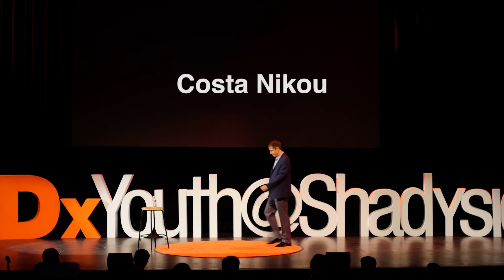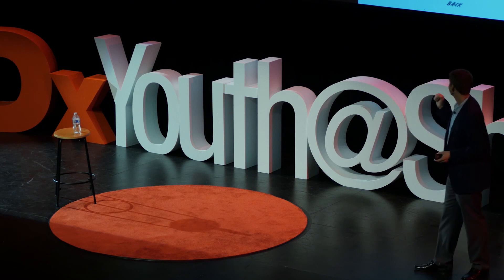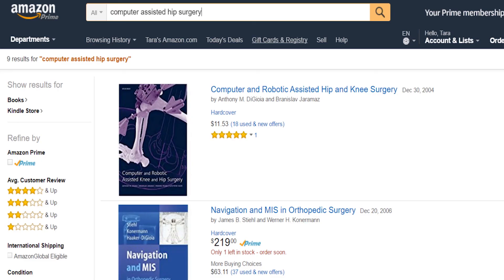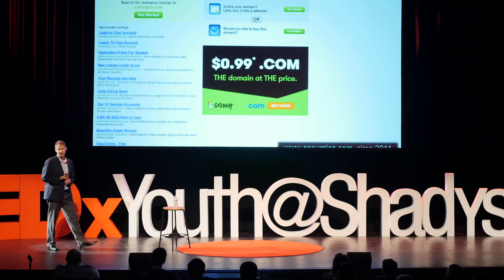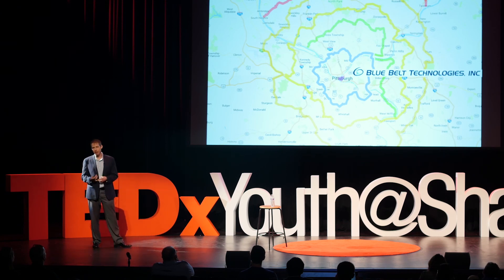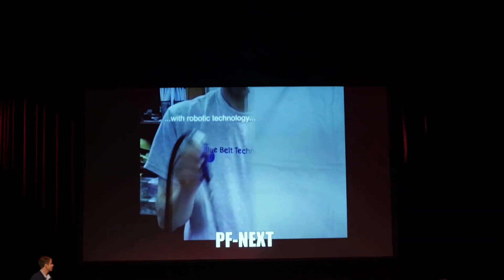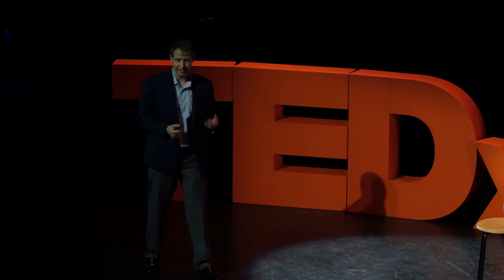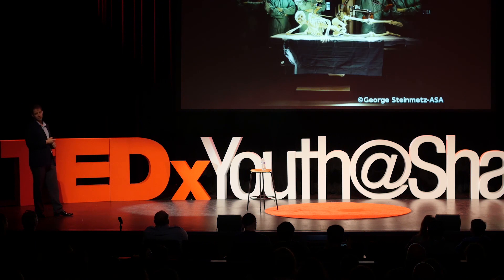Evolutions and Revolutions: A Career in Surgical Robotics | Costa Nikou | TEDxYouth@Shadyside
Over the last 20 years, Costa Nikou has worked for one university, two hospitals, and three companies, all while basically holding the same job with the same great group of people.  In this presentation, he talks about a couple of big ideas in computer assisted surgery, failing and succeeding in a medical device startup, and the importance of people and perseverance.

Over the last 20 years, Costa Nikou has worked for one university, two hospitals, and three companies, all while basically holding the same job with the same great group of people.  In this presentation, he talks about a couple of big ideas in computer assisted surgery, and his career path alongside.

Costa Nikou grew up in the Pittsburgh area, had a early obsession with Activision's Pitfall, which steered him toward an education in Computer Science and Robotics, and a career in Computer-Assisted Surgery.  Costa is the the Director of Software Development at the former Blue Belt Technologies, now Smith and Nephew Robotics.